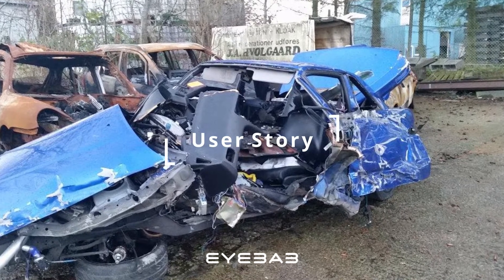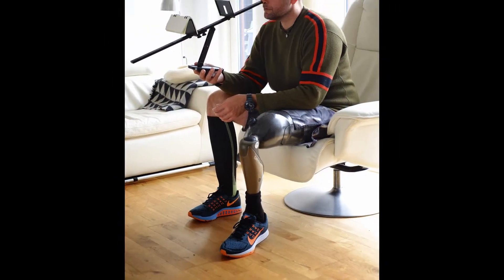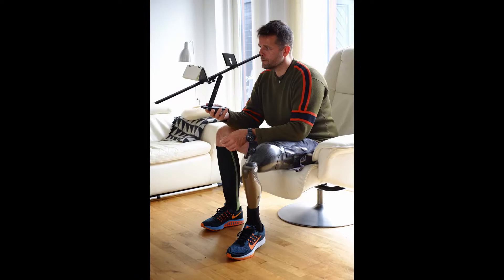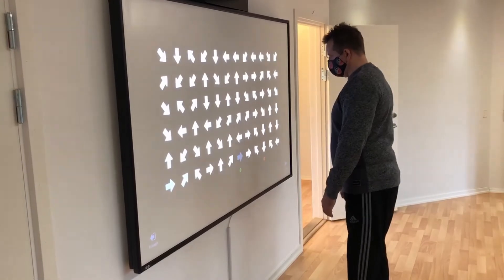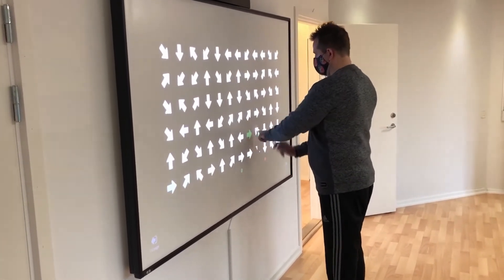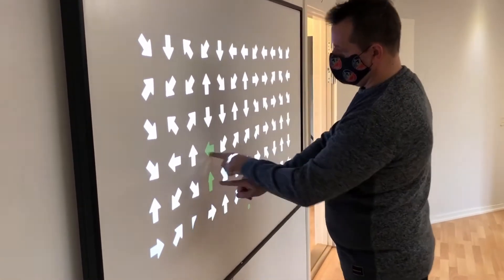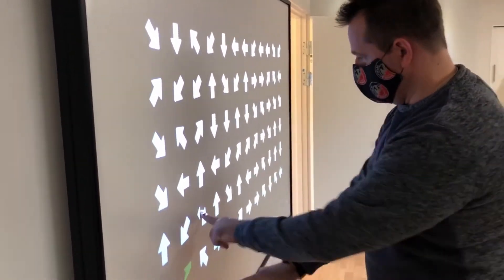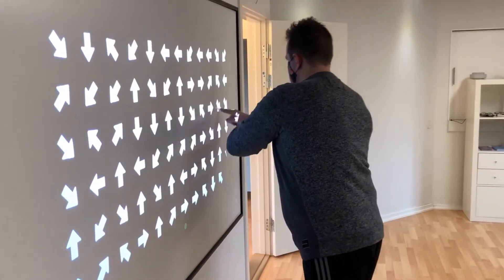EYEBAB - Per's Story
00:00 Intro - The accident
00:08 After the accident
00:11 Vision training
00:20 Pathfinder
00:49 Ending